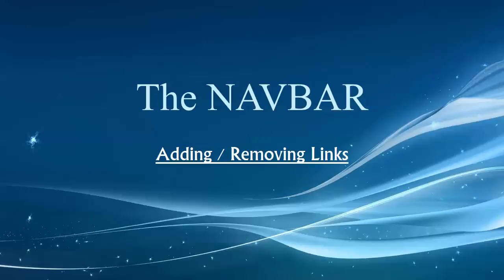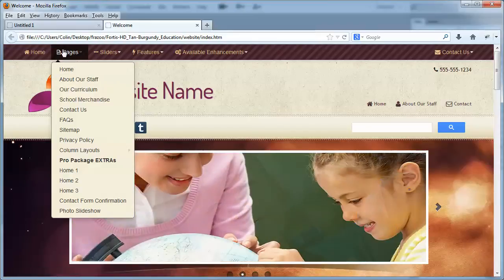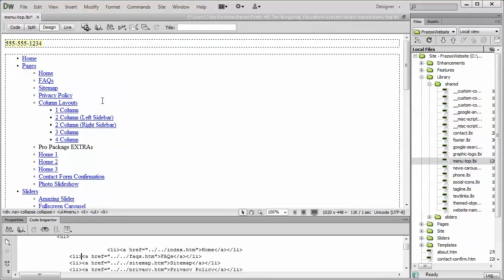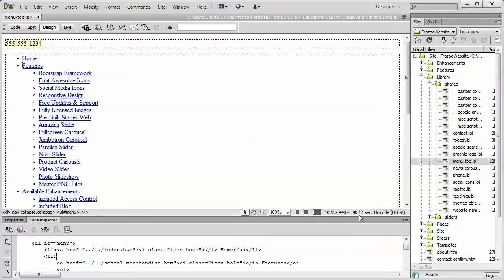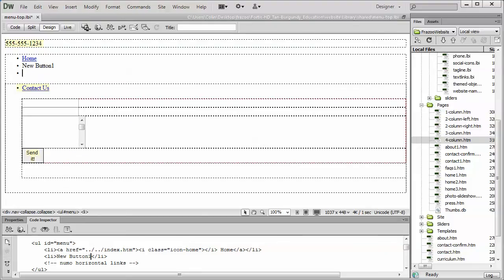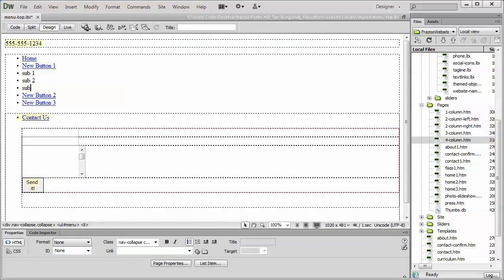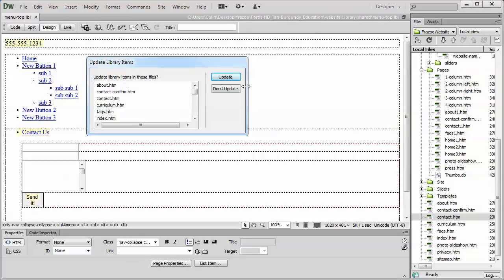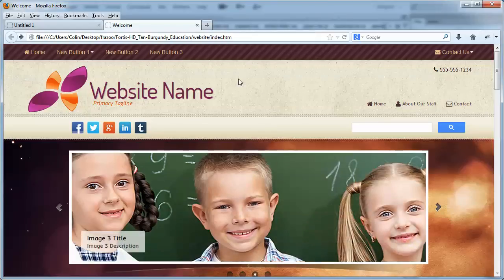Adding and removing buttons in the Navbar Dreamweaver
Learn how to add and remove buttons from the navbar using Dreamweaver.